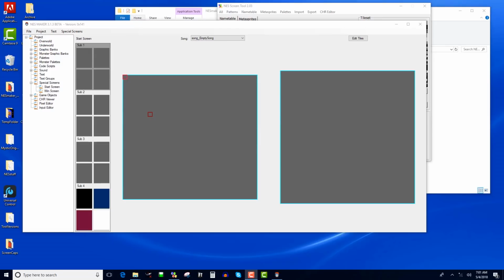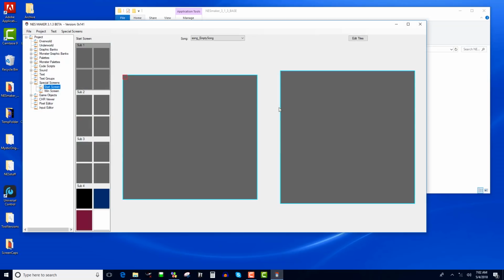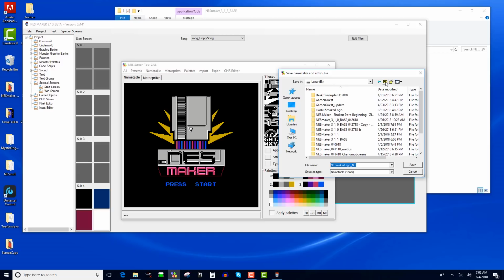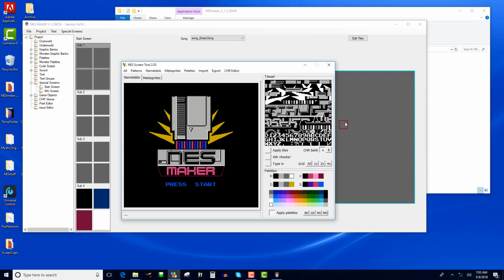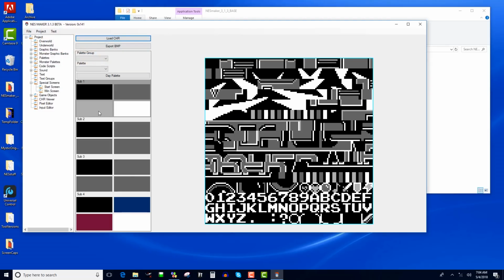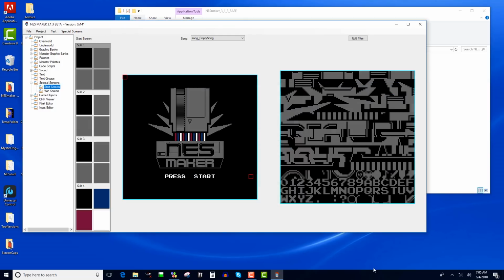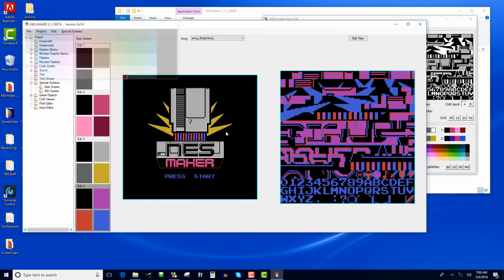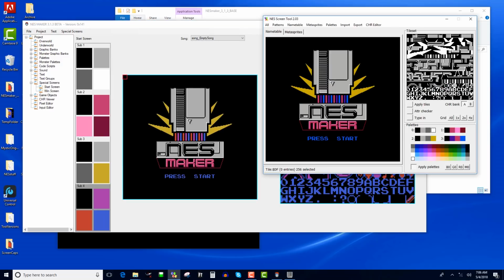NESmaker - Using Shiru's NES Screen Tool for Special Screens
This is just a quick video that shows how to integrate Shiru's NES Screen Toll into NESmaker work flow.  Eventually, we plan to have a much better interface for creating special screens.  For now, some may find it much easier to create these sorts of screens in NES Screen Tool than in NESmaker's kinda ugly special screens window.

Here's how to do it, quick and easy!  (You can also just search YouTube for tutorials on how to use Shiru's NES Screen Tool).